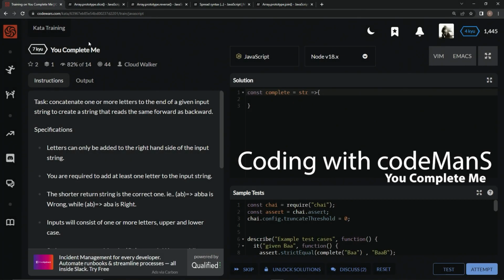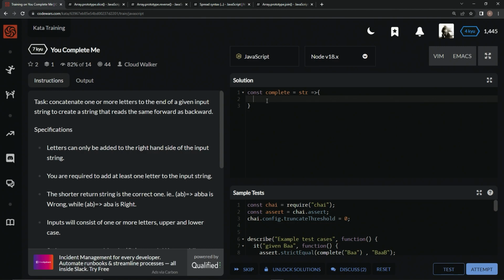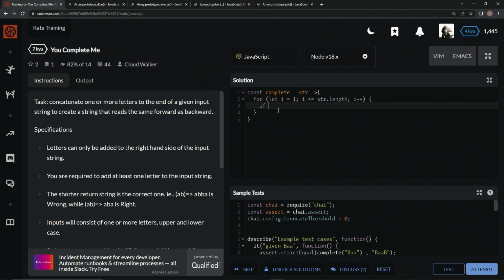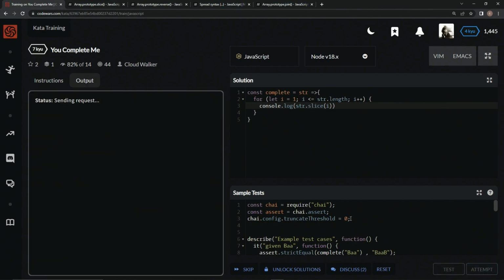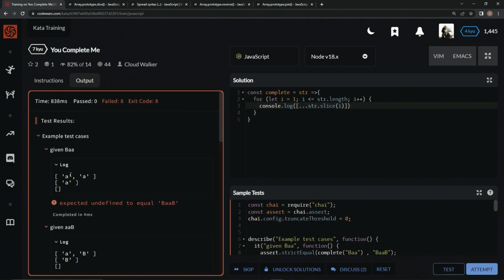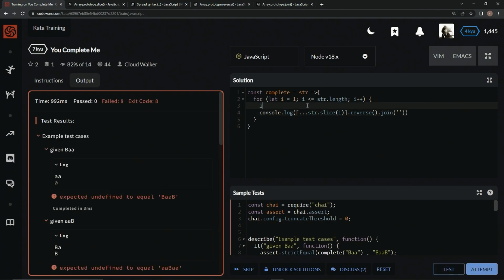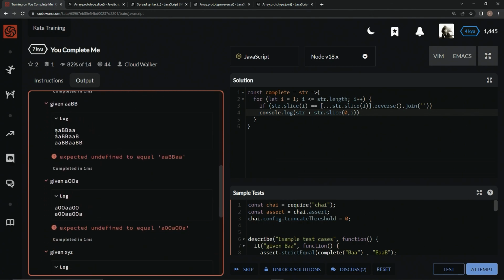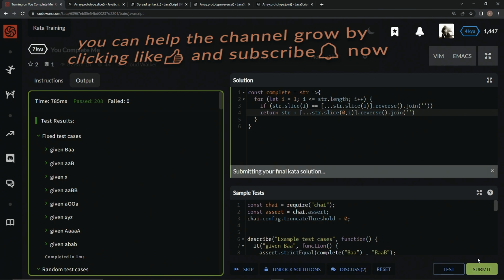Codewars 7 kyu You Complete Me Javascript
this one uses the slice() method, spread syntax (...), and more